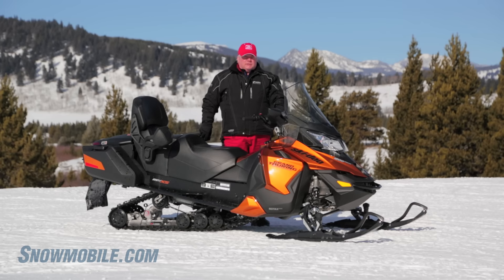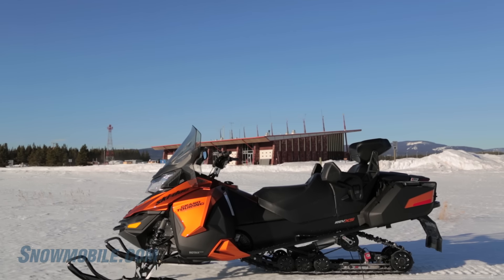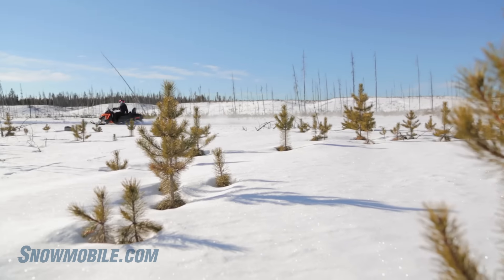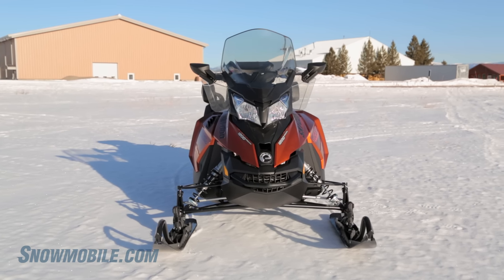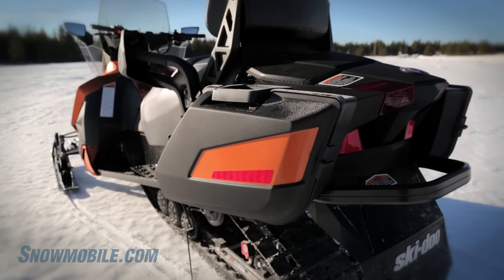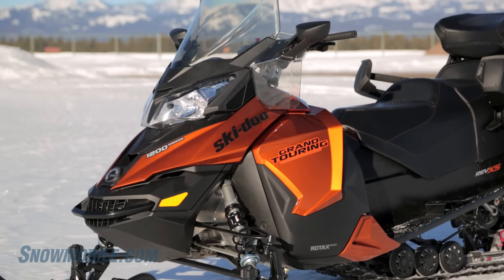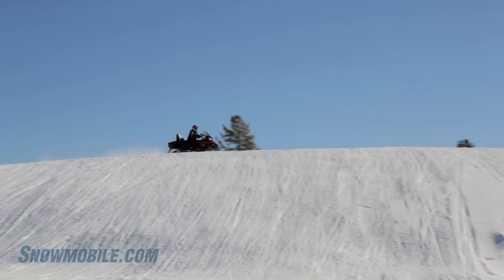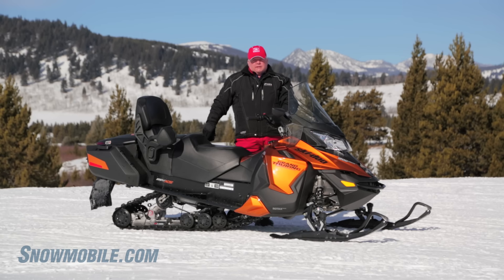2016 Ski-Doo Grand Touring SE 1200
The 2016 Grand Touring SE 1200 4-TEC has the power, the comfort, and the features that prove Ski-Doo definitely does touring right!